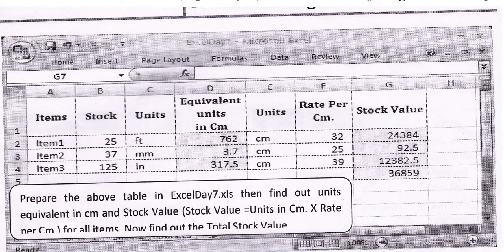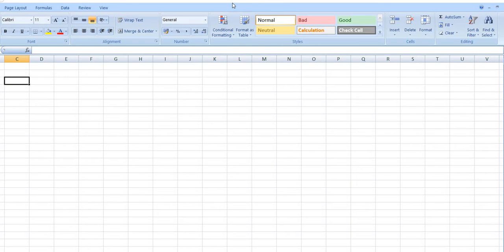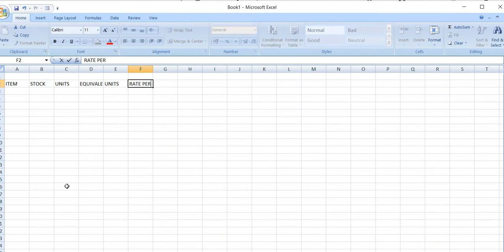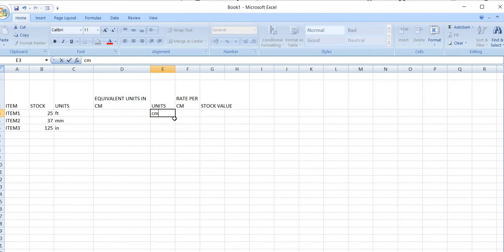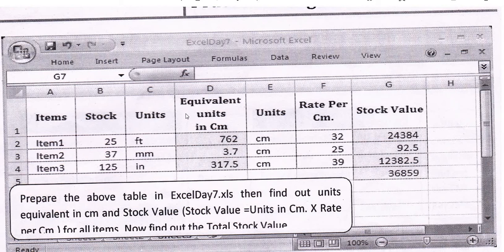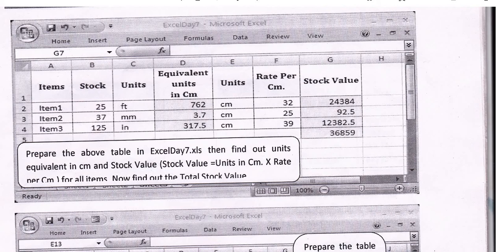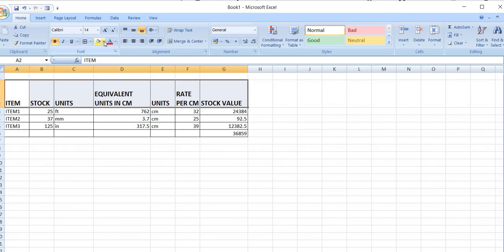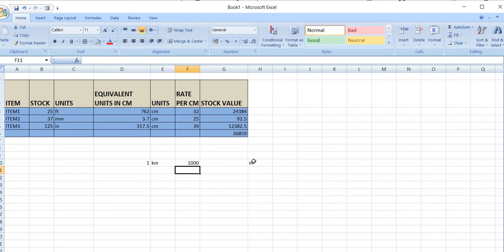UNIT CONVERSIONS USING EXCEL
Using formulas you can convert one unit to another.Like we everybody knows about that 1 km =1000 m.But some units are difficult to remember,For that purpose convert formula can be used.